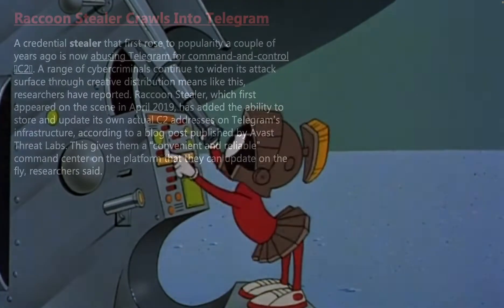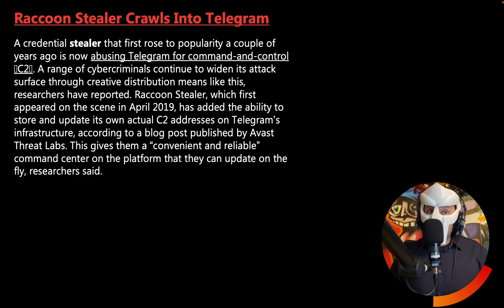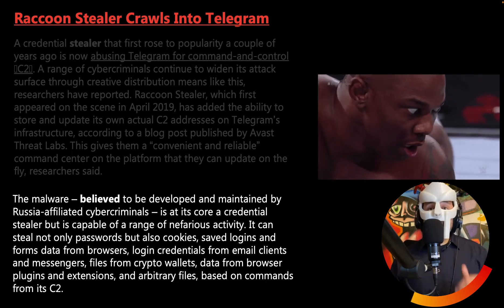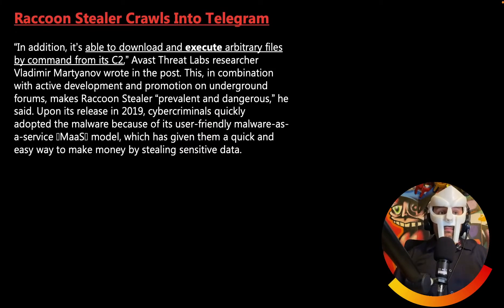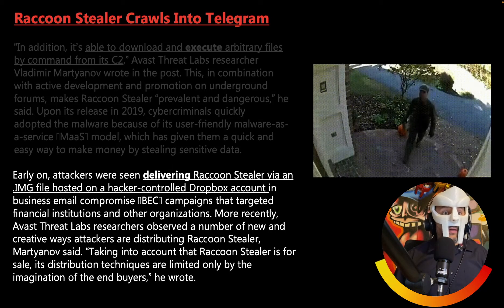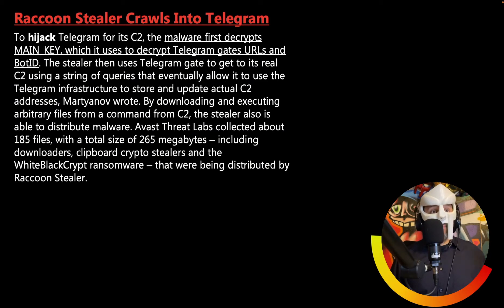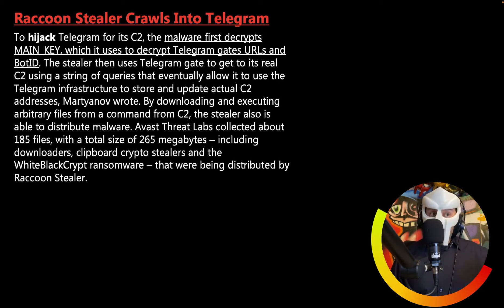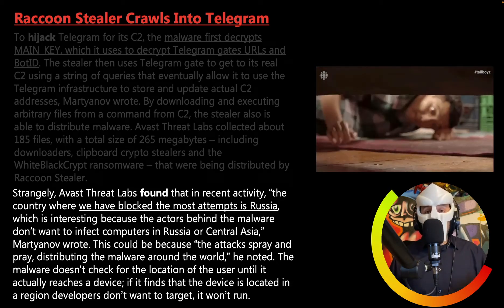Raccoon Stealer Gets Hands On Telegram After 3 Years | Cyber News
00:00 | INTRO
01:13  | Raccoon Stealer Gets Hands On Telegram After 3 Years | Cyber News
05:31 | What can we learn?

A couple of years ago, credential stealer got popular and there was no sign of it after that. But now, we are seeing the stealer abusing Telegram for C2 (command-and-control). According to researchers, a lot of cybercriminals are helping it to spread its attack area by using some creative distribution ideas.
It was named Raccoon Stealer and it first rose to popularity in April 2019. Now, the Raccoon Stealer has got the ability to update and store its real command-and-control addresses on Telegram’s infrastructure, reported by Avast Threat Labs. According to some researchers, being able to do this gives them a reliable and convenient way on Telegram and they can update it on fly.
It is believed that this malware is maintained and developed by Russian cybercriminals. It is basically a credential stealer as well as is capable of making a lot of nefarious activities.